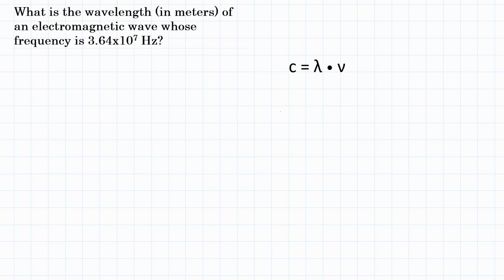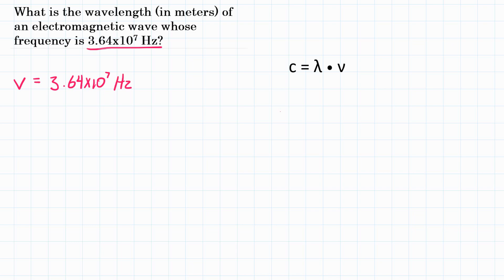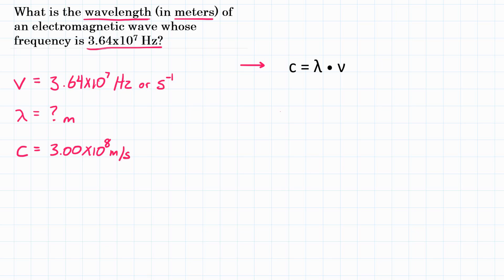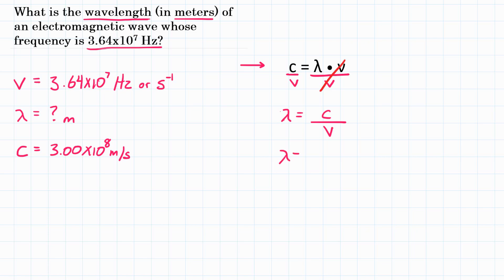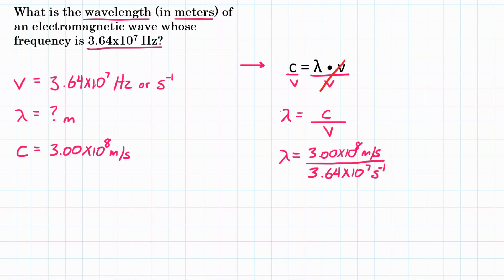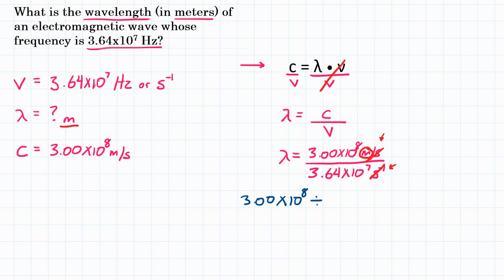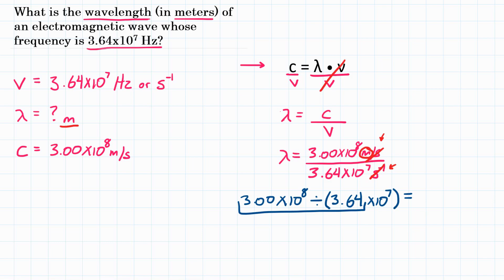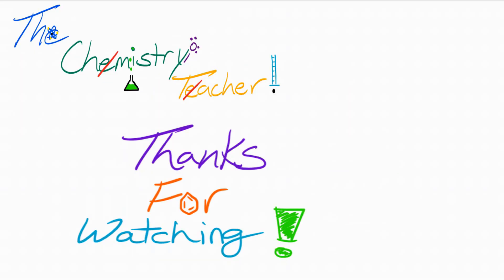What is 3.64x10^7 Hz in Meters? - Frequency to Wavelength Practice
What is the wavelength (in meters) of an electromagnetic wave whose frequency is 3.64x10^7 Hz?

How to calculate wavelength from frequency.
How to convert Hertz to meters.
How to convert frequency to wavelength.

Question is credited to Chang Chemistry 10th Edition, 7.1 Extra Practice